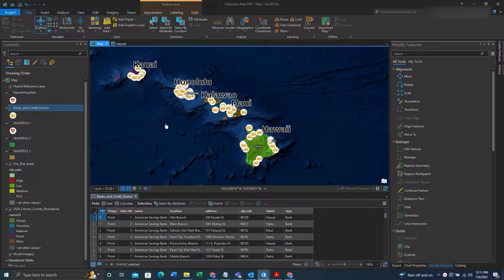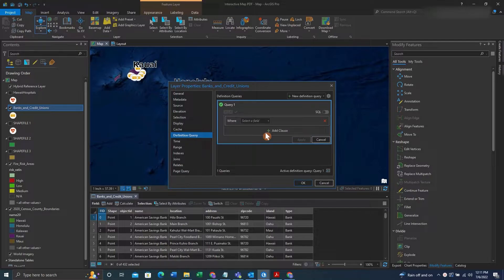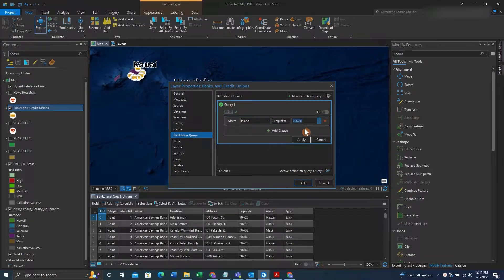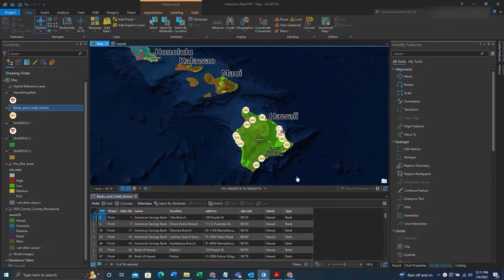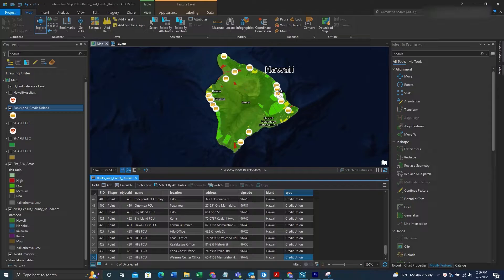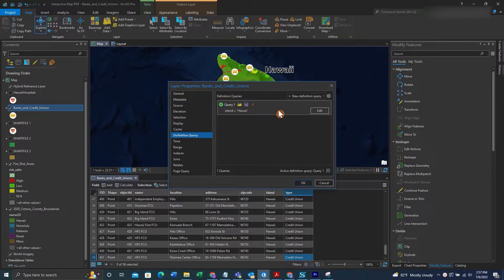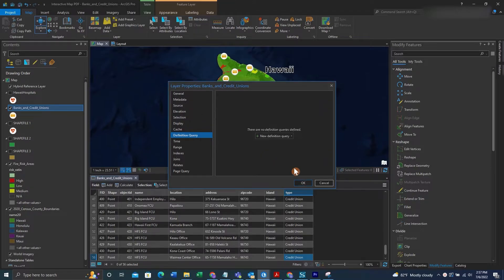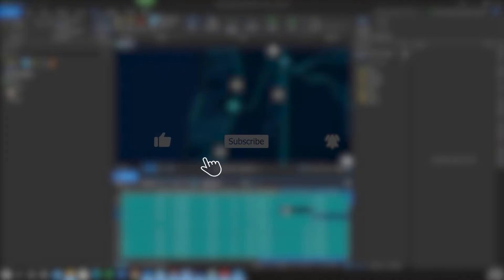I Only Want Certain Things to Show Up... But I Don't Want to Delete the Others... Done! | ArcGIS Pro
This video details using a "Definition Query" within the ArcGIS Pro software to only display certain features.

00:00 - Intro
00:13 - Creating a Definition Query
00:35 - Removing Definition Query
00:55 - Outro